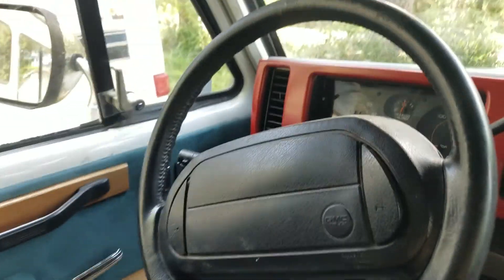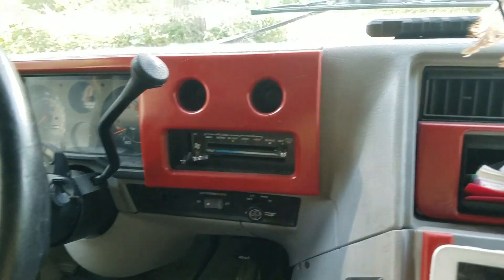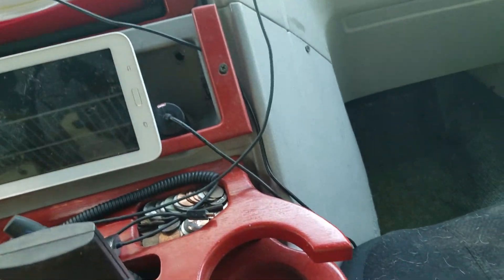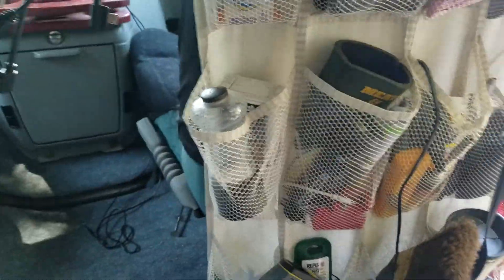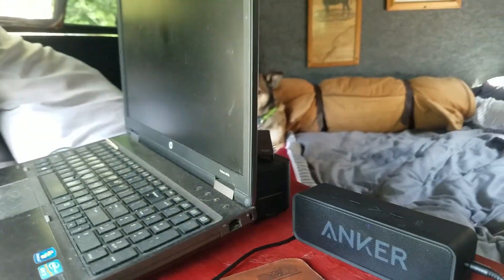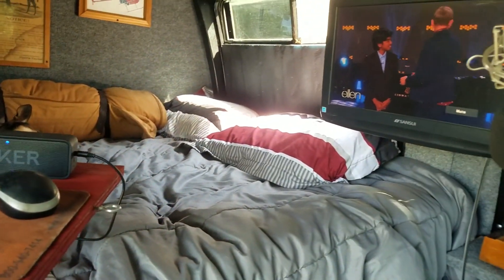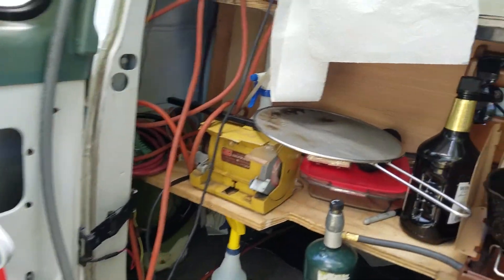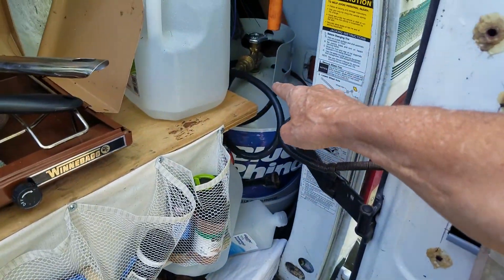Van Tour, Built with Comfort, Full YouTube Studio and Storage everywhere!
YouTube Studio, Shower, Kitchen, Storage, Refrigerator and 12volt/120volt electrical system.  Full-Size Bed!